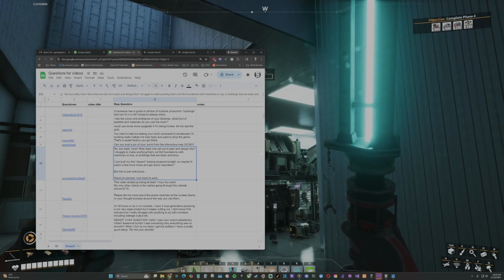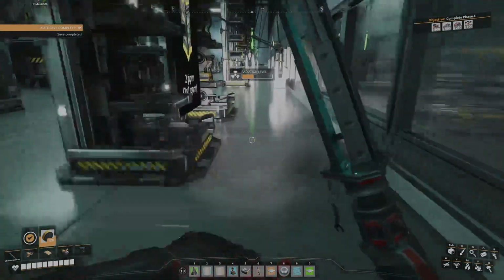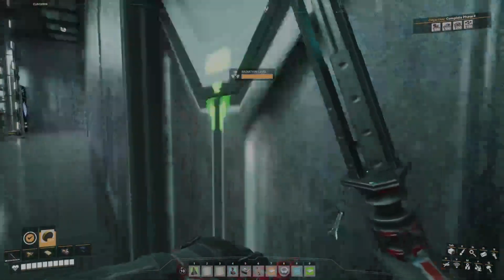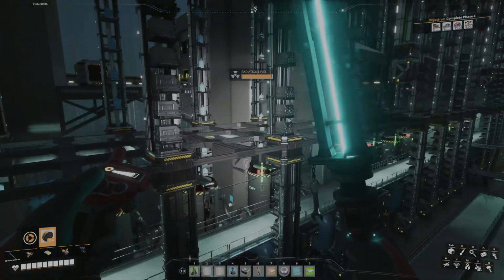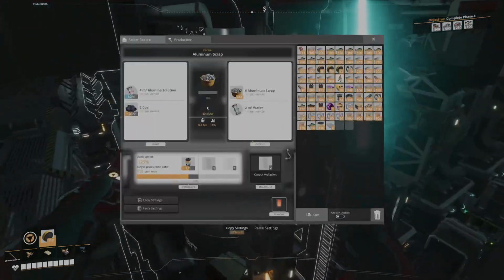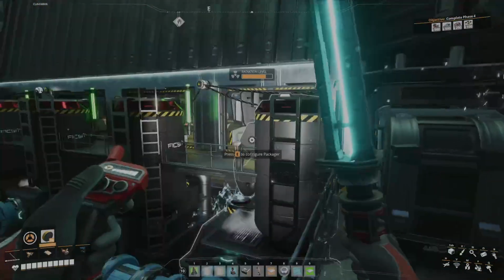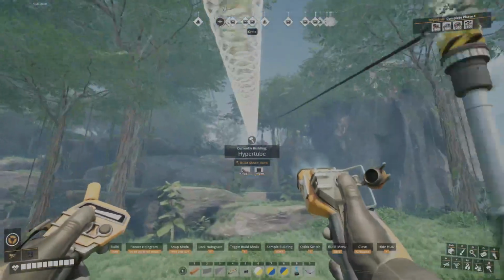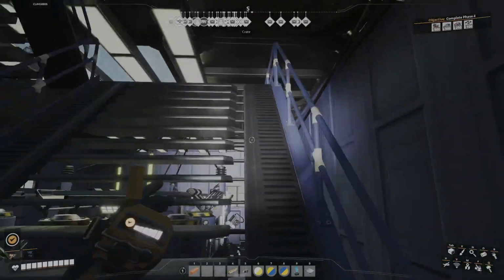Planning Out Megabuilds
Get help with your Satisfactory builds by leaving a comment with your issue and I'll try to make a video addressing it!